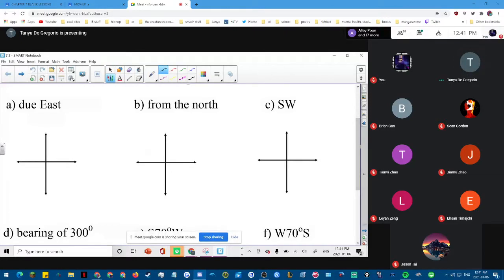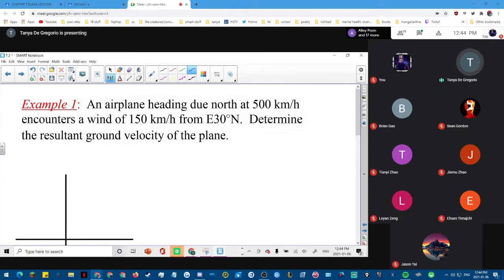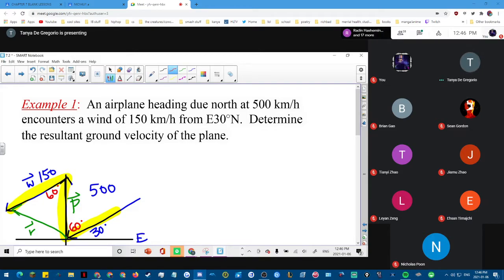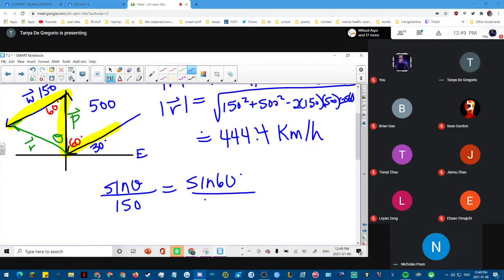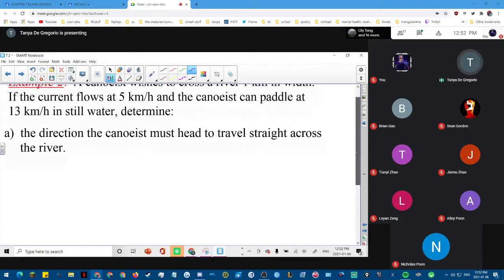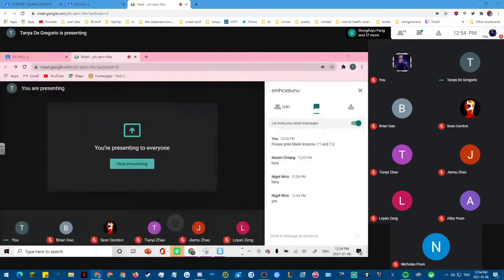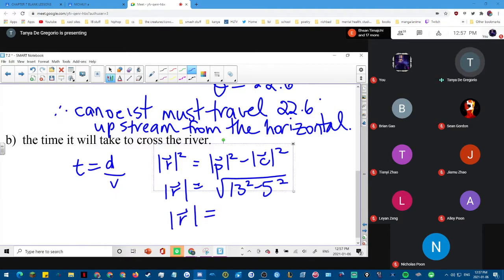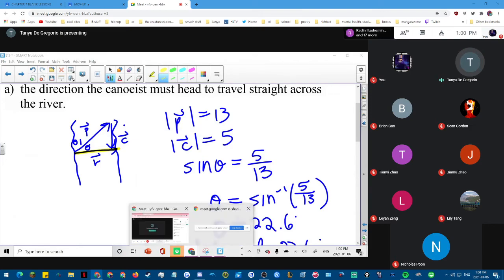January 6, 2021 - Calculus and Vectors: 7.2 Velocity as a Vector